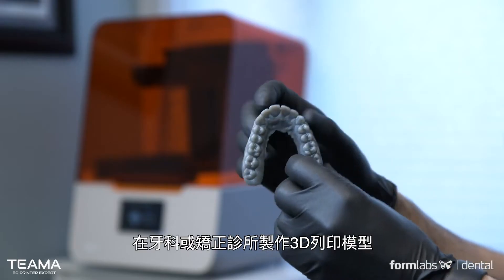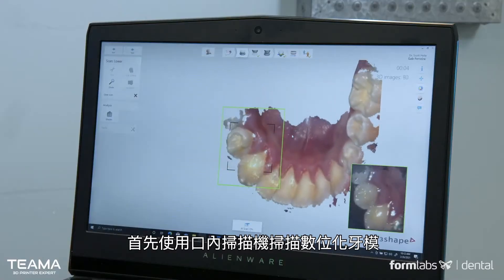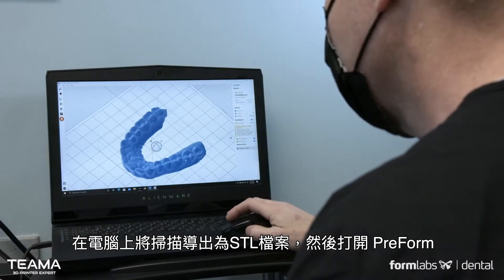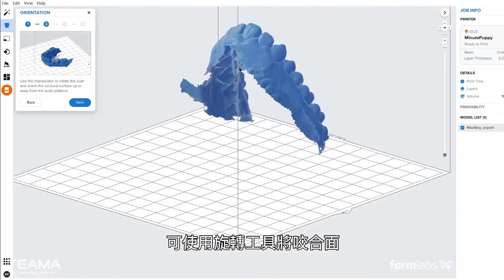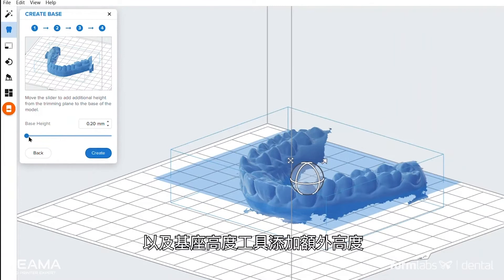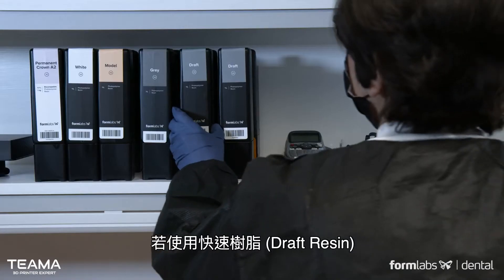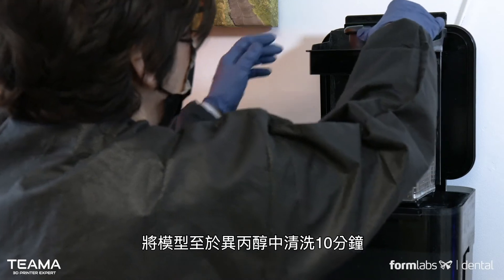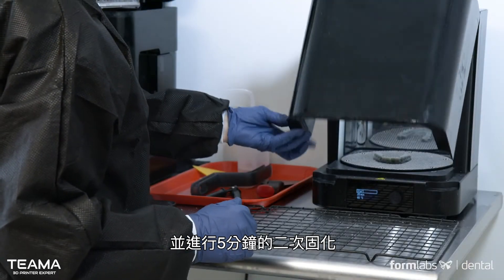口掃後直接列印！Formlabs全新 Scan to Model 功能說明！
Formlabs推出全新的 Scan To Model (功能)

STM功能可以掃描後直接轉列印模型，讓牙科專家在對患者進行口腔掃描之後，可以隨即將模型導入 PreForm， 並由軟體自動轉化為可以直接 3D 列印的模型，完全不需要再用牙科CAD軟體去做編輯，大幅度提高工作效率。STM 功能的目的無疑是為了幫助牙科專家輕鬆實現數位化的工作流程！

有了STM，牙醫師可以減少：
1. 將 3D 口腔掃描轉變為簡單的列印模型所需的工作量
2. 模型和維持器的總製作時間，可在一天內完成所有工作流程
3. 執行簡單模型準備所需的不同軟體數量